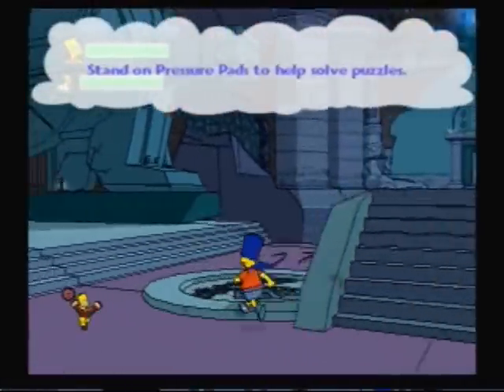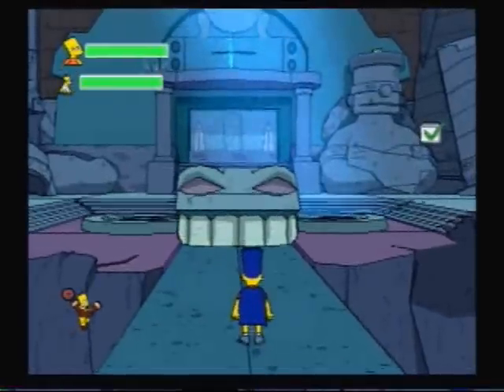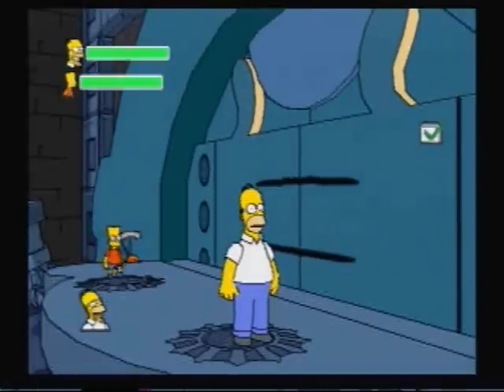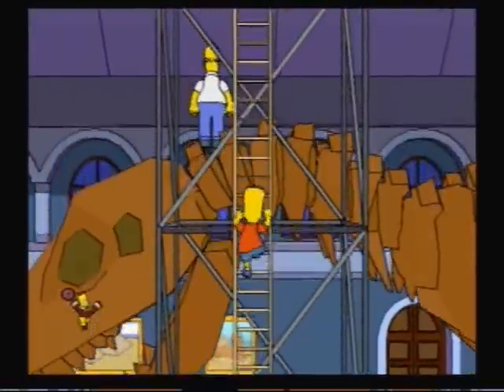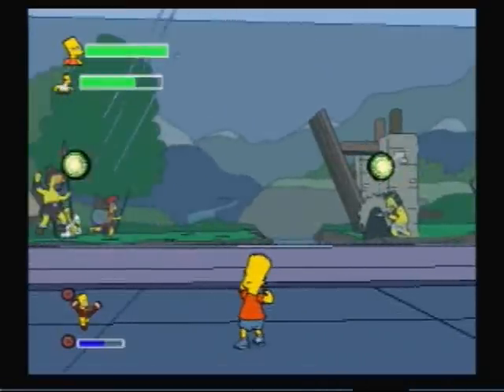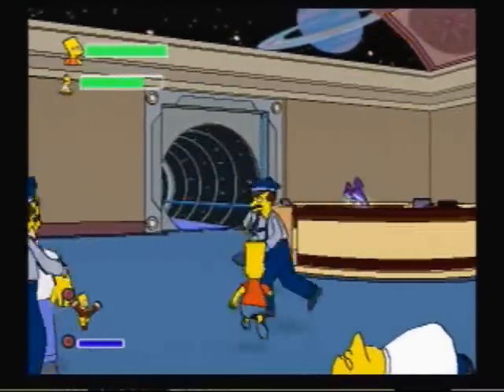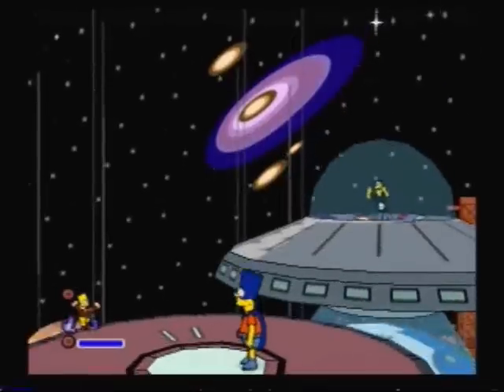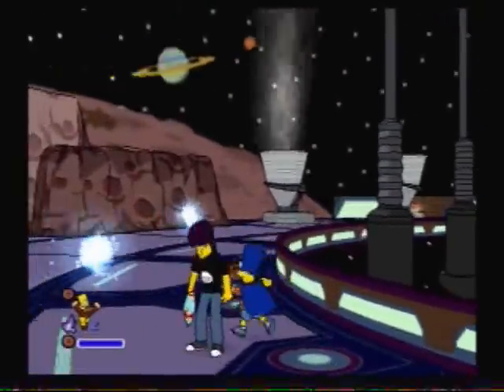Let's play The Simpsons: Part 2: The Museum Heist.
We finish our first two character level. Bart and Homer versus bullies at the museum.